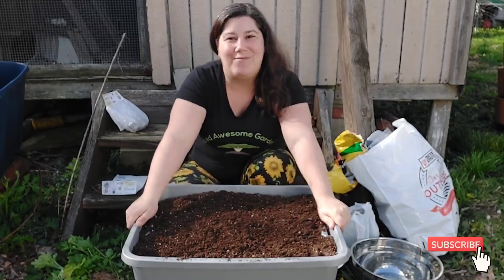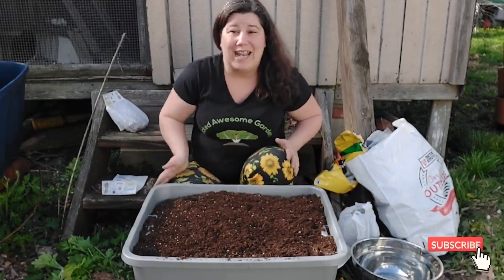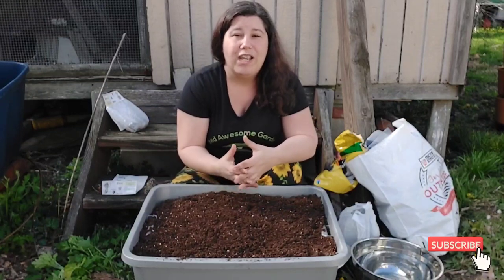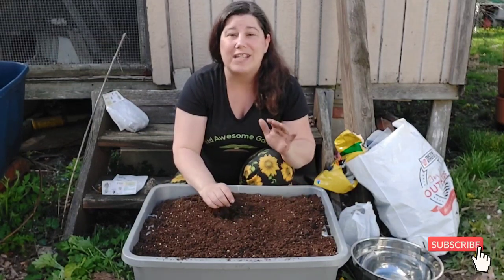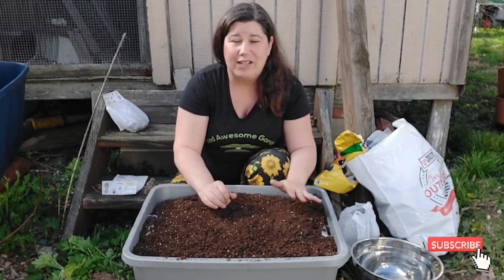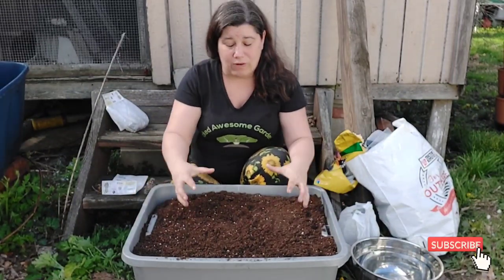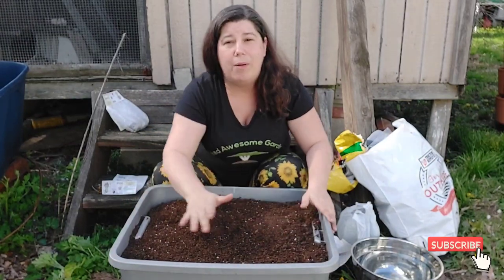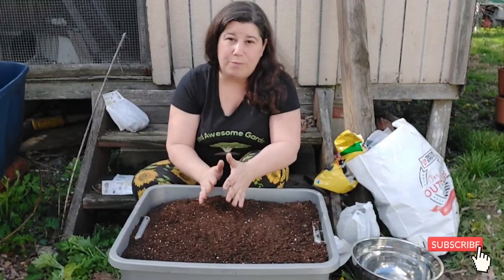How to Plant Asparagus in Containers - Shed Wars Global Gardening 22G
Today I'll show you how to plant asparagus crowns in containers. This is also a part of the ShedWars Global Gardening 22G Education series!